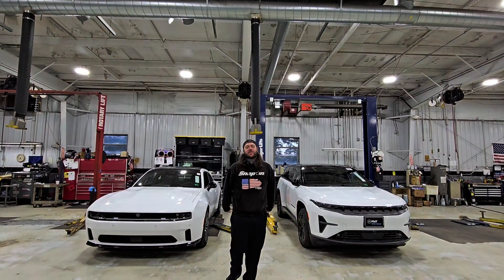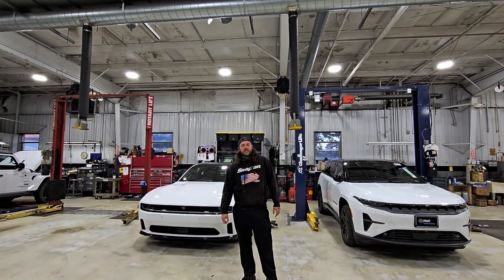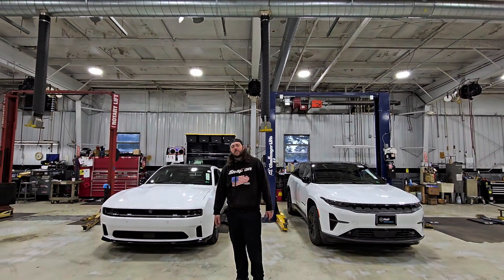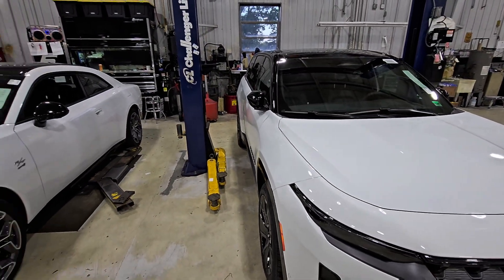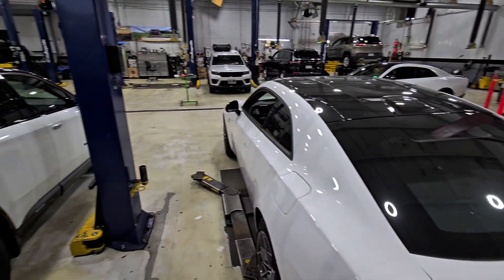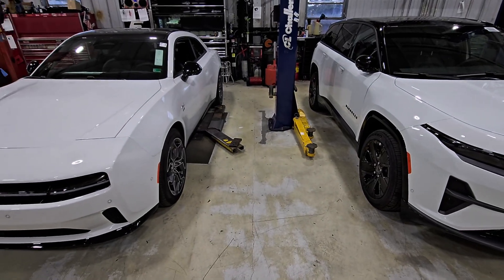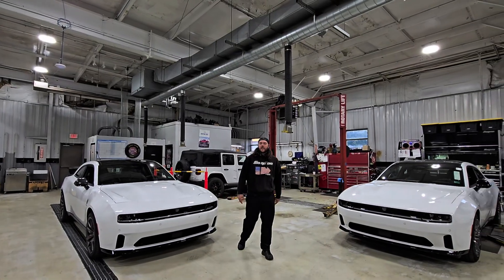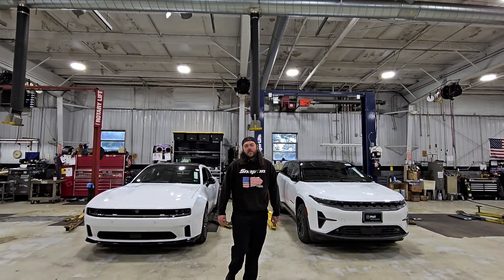FIXED? Did Stellantis Just Solve The Bricking Issues For The Charger Daytona and Wagoneer S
🚨 NEW SOFTWARE IS OUT! 🚨
Are the bricking events finally behind us?
TSB 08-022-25 REV. B / RSU 25-080

In this video, I break down the new Battery Pack Control Module (BPCM) software update for the Dodge Charger Daytona EV and Wagoneer S —TSB 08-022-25 REV. B / RSU 25-080. This update addresses several major issues including false DTCs, limp mode activation, and battery contactor faults. If your EV has been acting up or throwing codes, this could be the fix you've been waiting for.

🔧 In This Video:
✅ What the new BPCM software update fixes
✅ How we perform the update
✅ What you need to tell your service department
✅ Why a software update may not always resolve issues

If you're seeing a wrench light, “Not Drive Ready” mode, or multiple battery performance codes, this video will help you understand what’s going on and what your next step should be.

⚡ Safety Warning: Do not attempt to service high-voltage components. Working on EV systems without proper training can be dangerous. Always follow manufacturer guidelines and consult a professional.

🛠️ In Hampton Roads and need service for your Mopar?